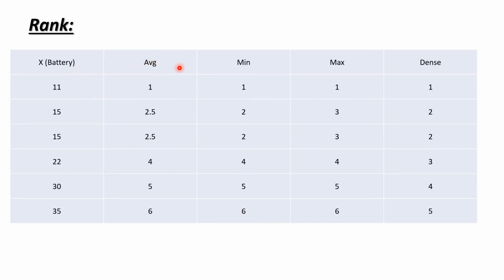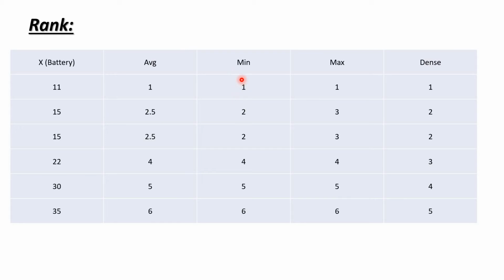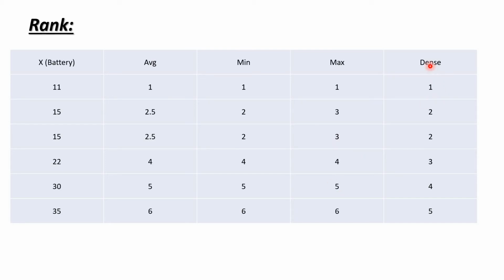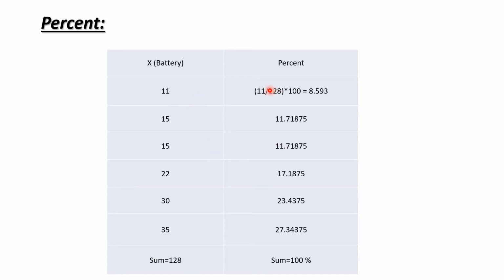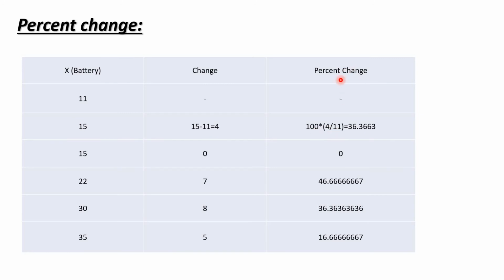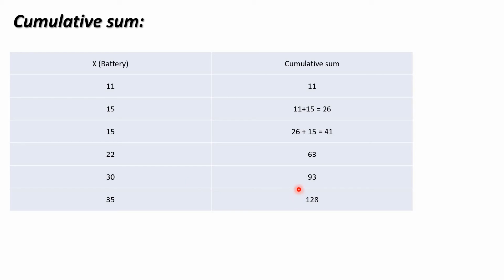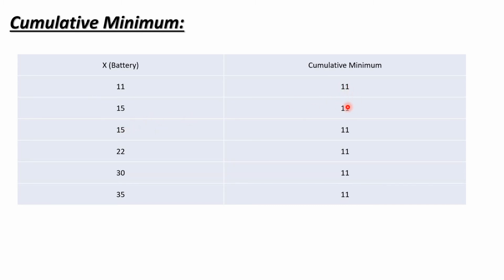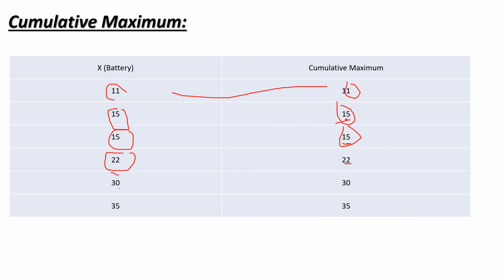5 Statistics tutorial | Rank | Percent change | Cumulative sum, product, minimum, maximum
# Statistics tutorial
# Rank, Percent change, Cumulative sum, product, minimum, maximum